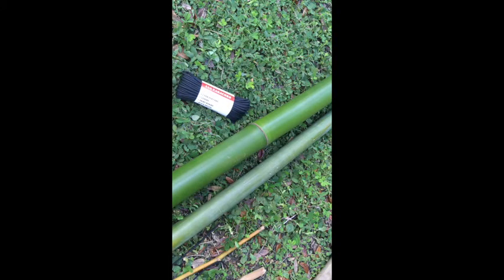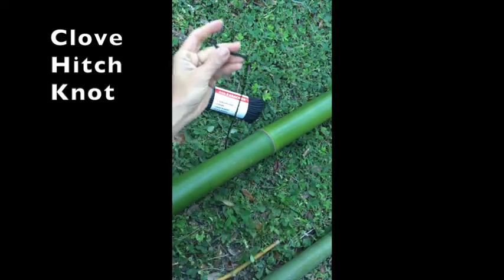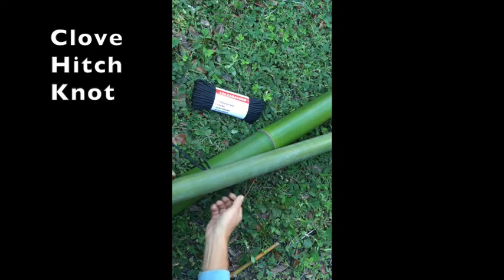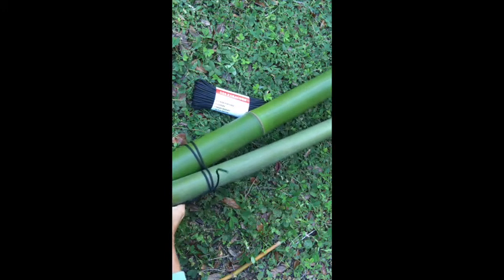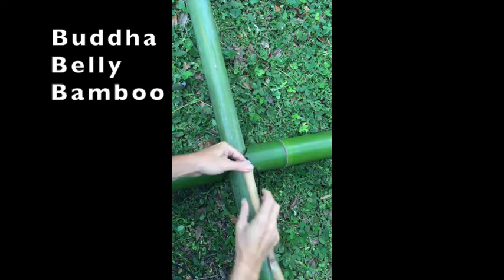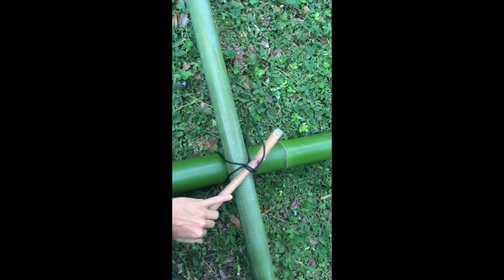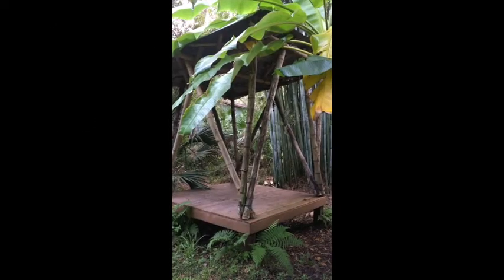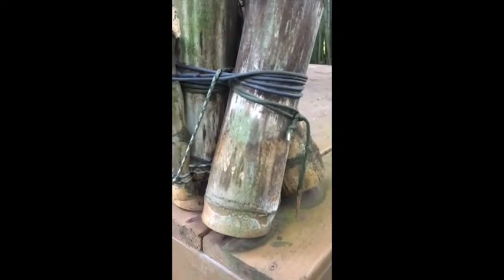Bamboo Building - Knots and Lashings - without nails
Here are two bamboo knots that can be used to tie bamboos together with no nails. Clove hitch knot to tie two bamboos together using paracord rope. Tie the two bamboos with two clove hitch knots then finish it off with two overhand knots. The clove hitch is used for tying together pieces of the trellis roofing or used to make trellises. It allows the bamboos to move around. The tourniquet lashing is a very strong way to connect two bamboos together. This is used to tie the bamboo legs to the bamboo roof in bamboo building, like the bamboo hut shown at the end. The tourniquet lashing is also used to tighten the bases of the legs together. This bamboo hut is built on top of a wooden deck where eye-bolts are used to hold the bamboo to the platform using paracord rope. Green timber bamboo (Bambusa oldhamii) was used for the uprights and blue bamboo (Bambusa chungii) was used for the roof trellis.